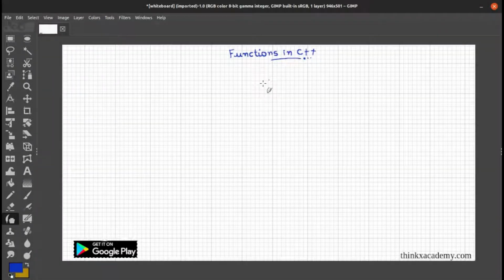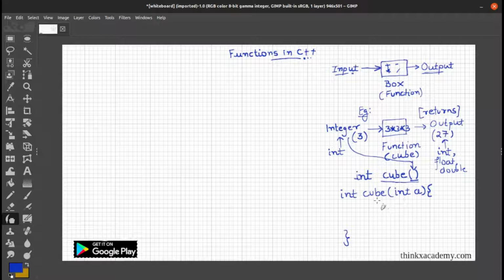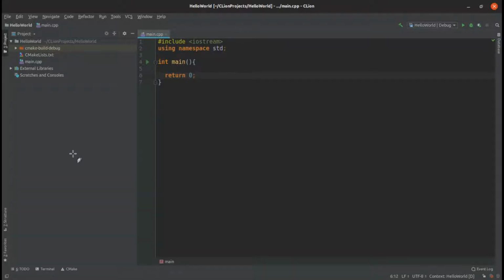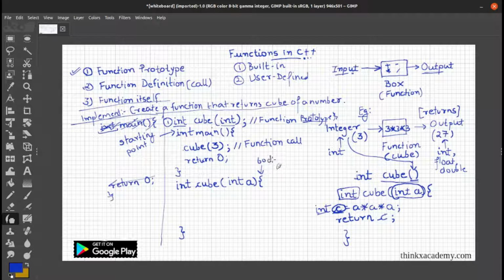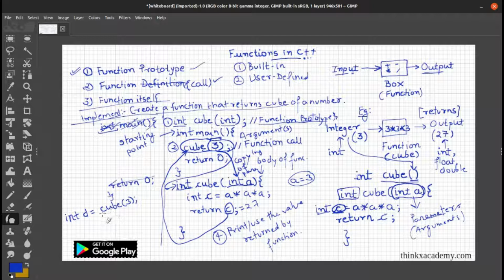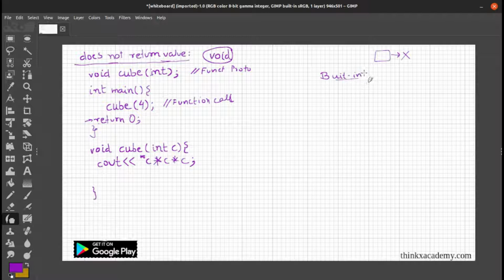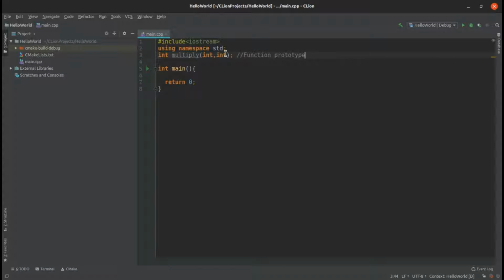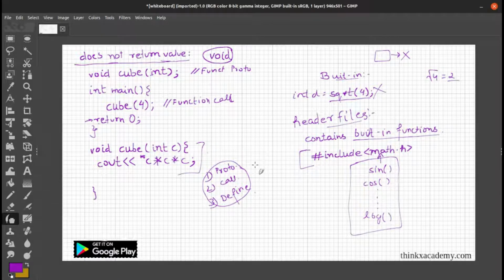Functions in C++ | PART #1 of 2